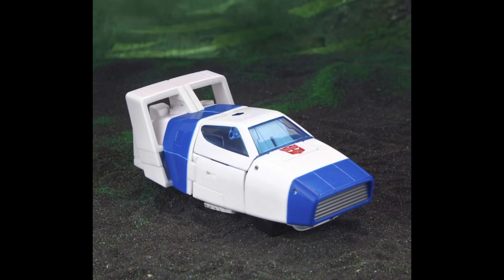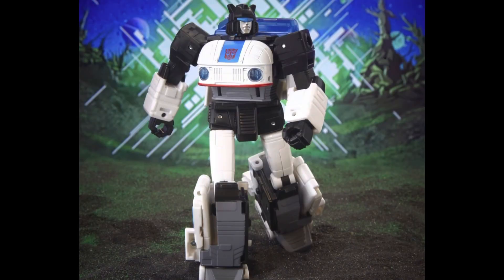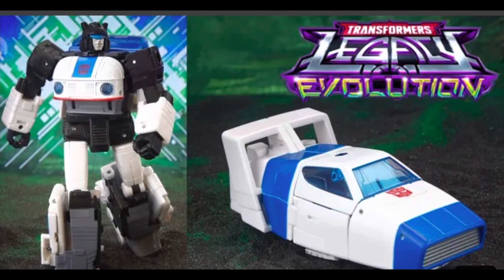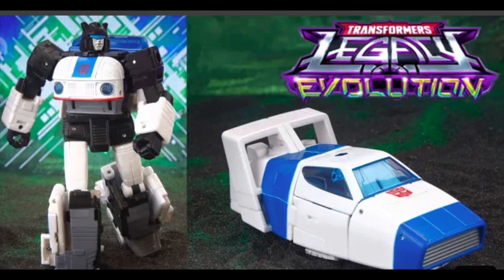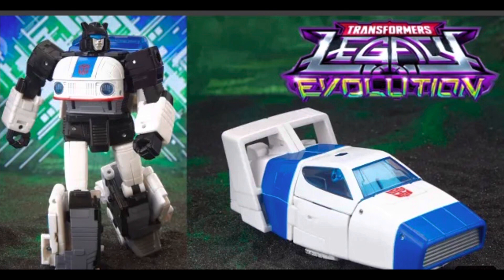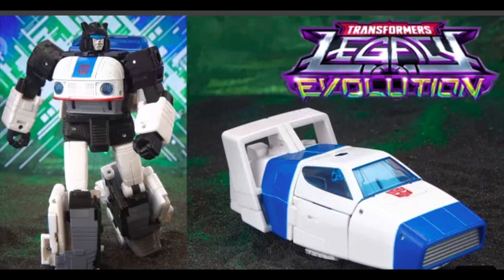ORIGINS JAZZ REVEALED !!!!